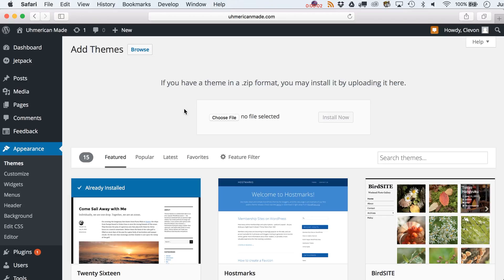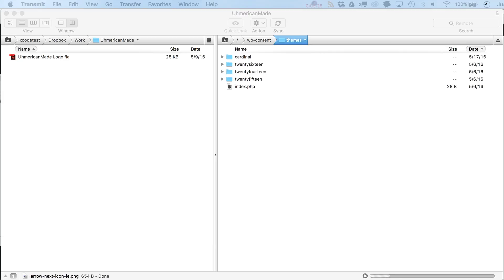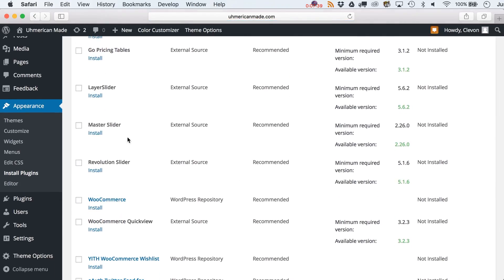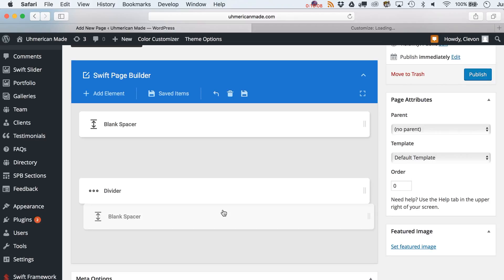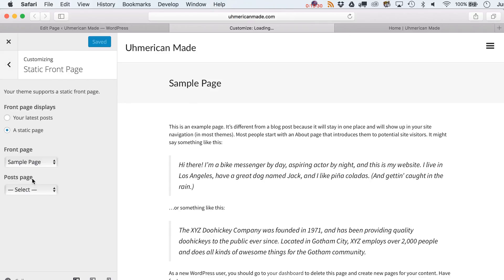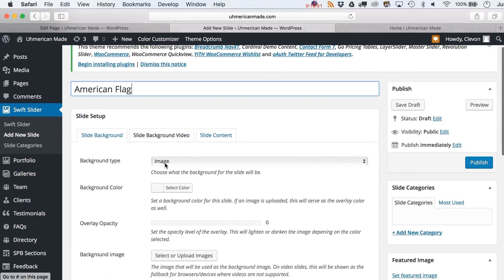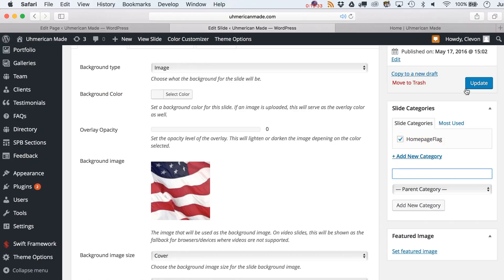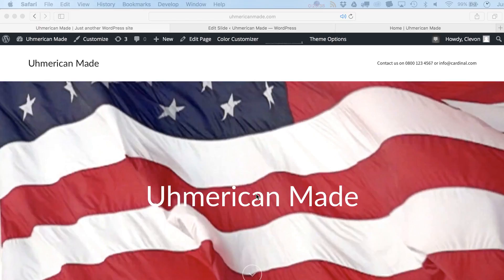How to Setup a Wordpress Site Part 5 (CartoonSmart Video Tutorial Podcast 24)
In the continuing saga of setting up Clevon's wordpress-ed based website, we'll actually install a theme worth a damn (Cardinal by Swift Ideas) and begin to show off some of the nice features of it. Cardinal, like many of the other themes by Swift Ideas, is an amazing framework that makes advanced website functionality possible by simply clicking the feature you want and moving it / sizing it within a module based system. So you could create an animated slider, animated text, multi-layered parallax image, all  within a few steps, without any kind of coding or shortcodes.